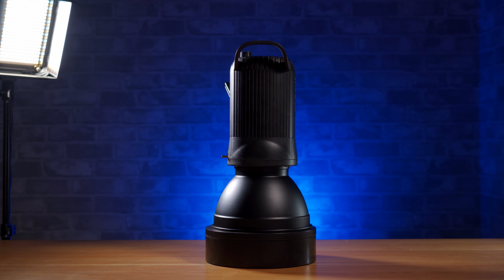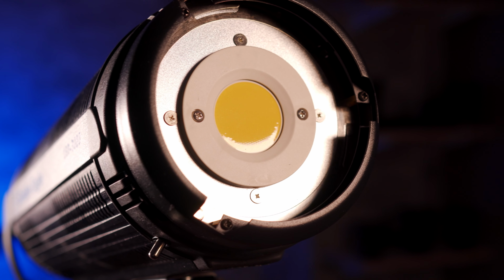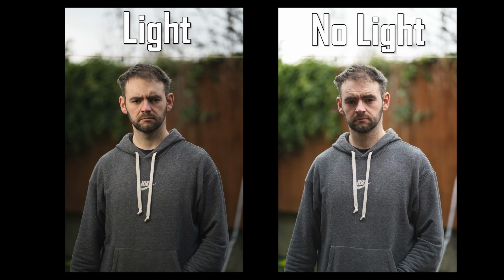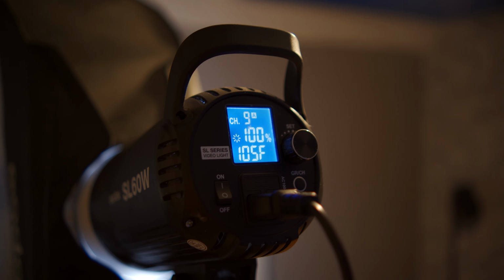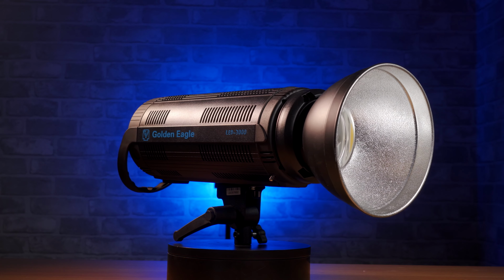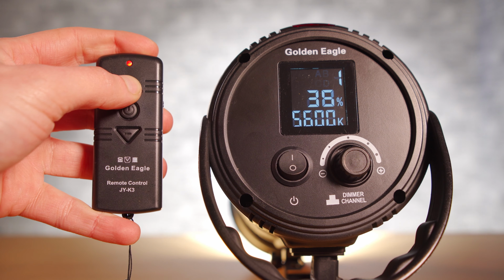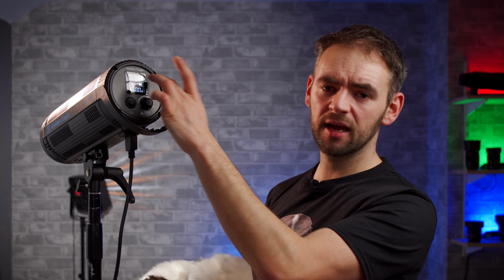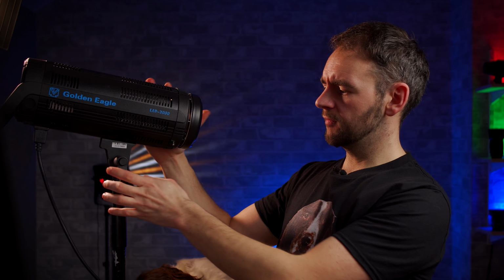A MONSTER light - Golden Eagle LED 3000 Review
A 300W LED light for $500

My Gear:
Boling P1